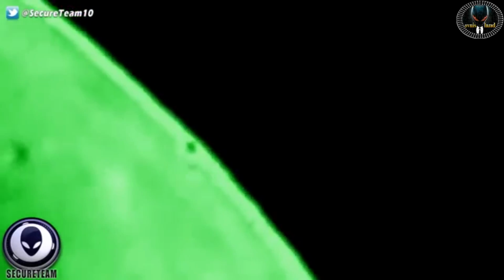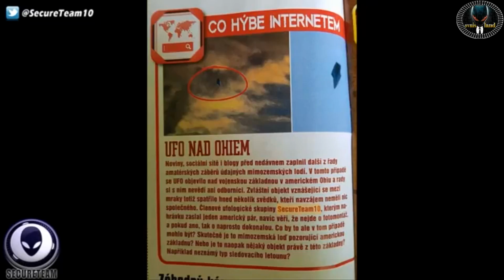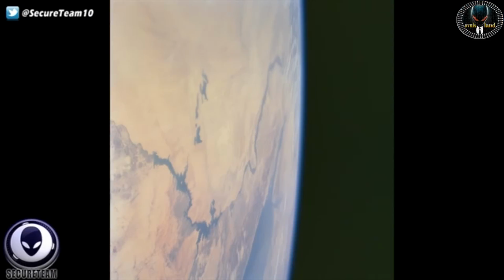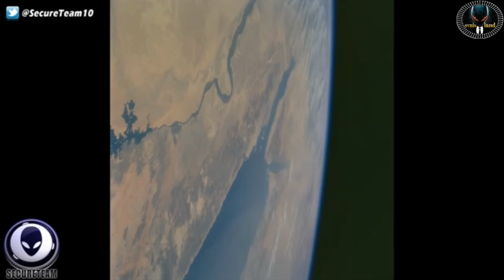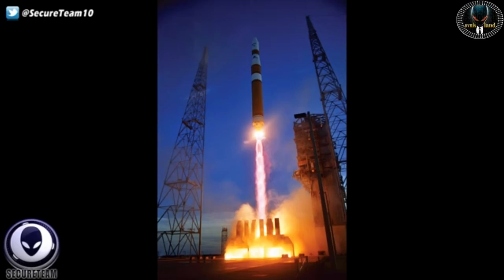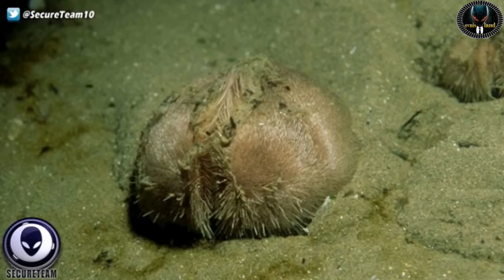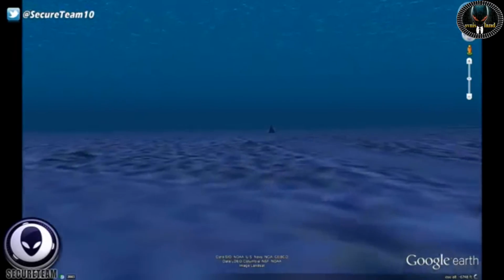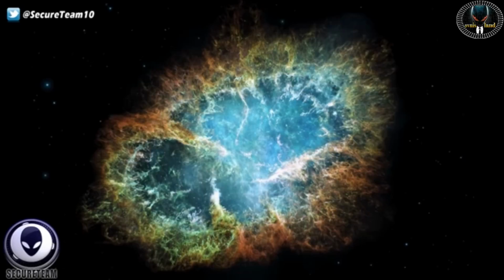Des explosions d'Étoiles.Terre Océan Bases Extraterrestres, la Lune, les OVNI et Plus!.VO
Mon twitter : @Ovnis_Land